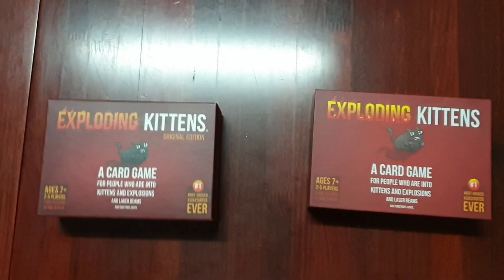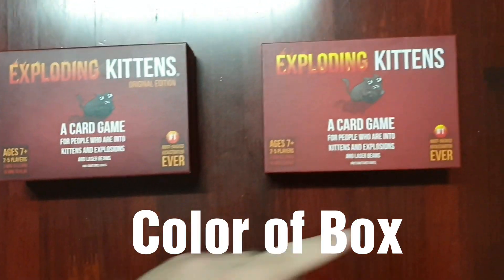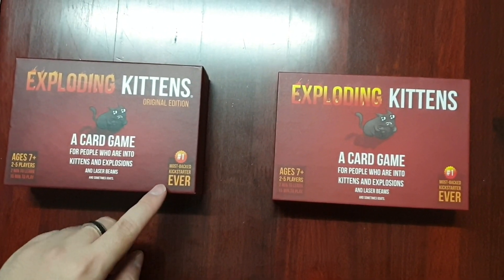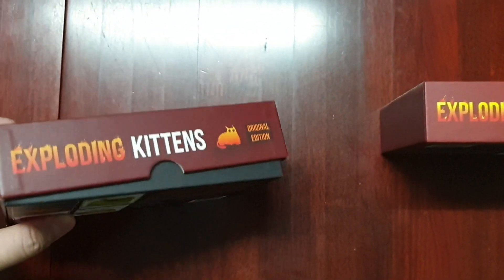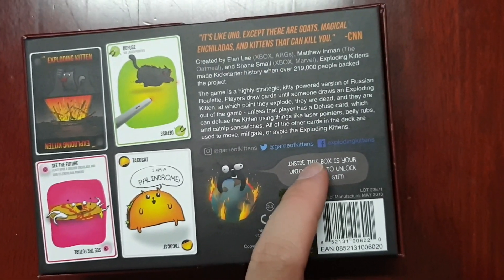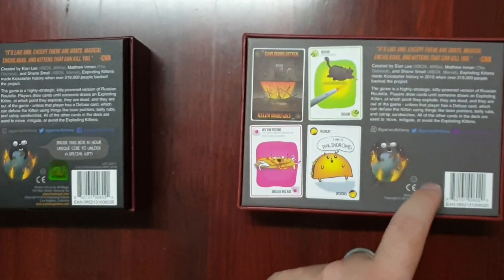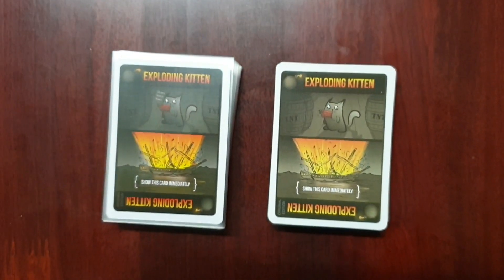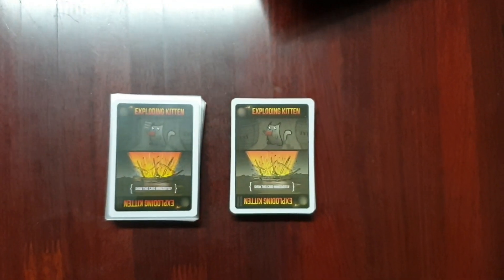Real VS Fake: Exploding Kittens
Support all my "Real VS Fake" Exploding Kittens videos!